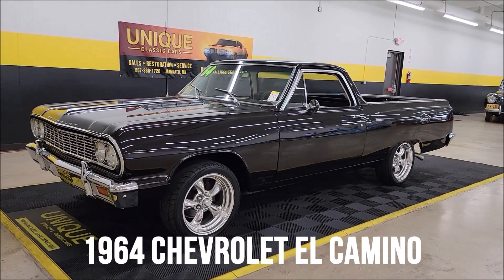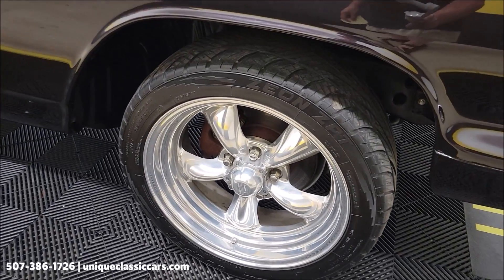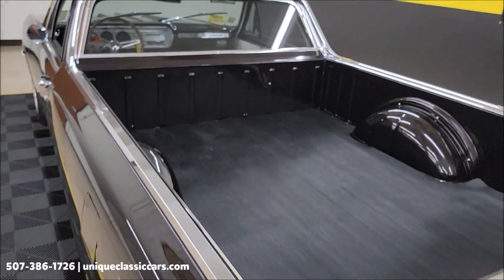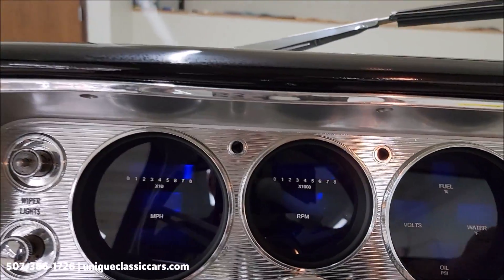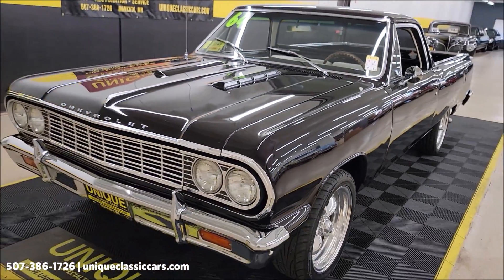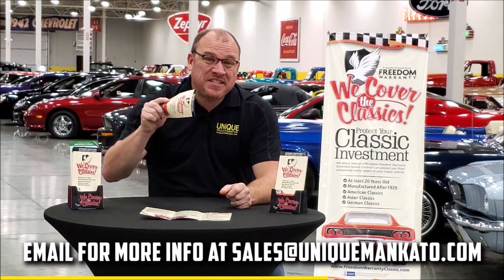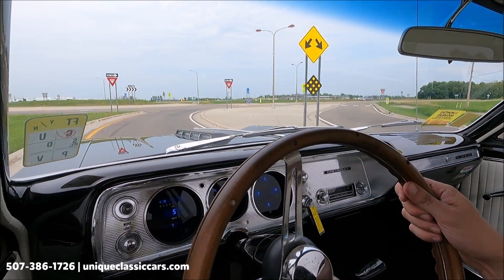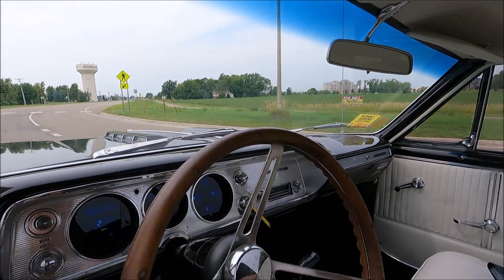1964 Chevrolet El Camino | For Sale $28,900